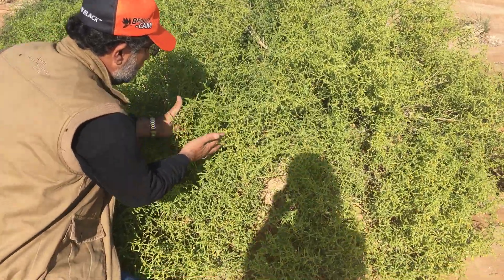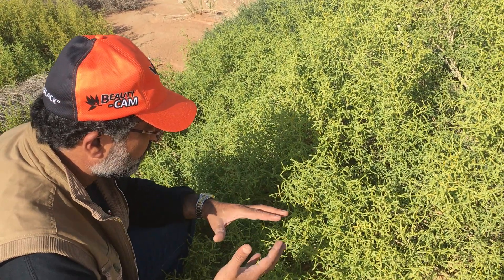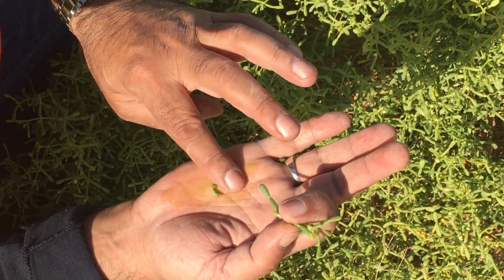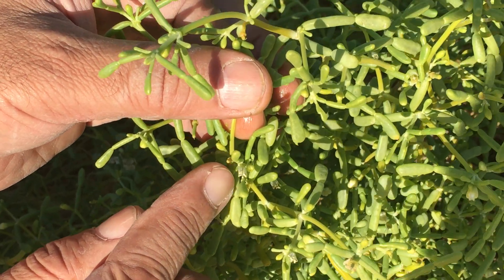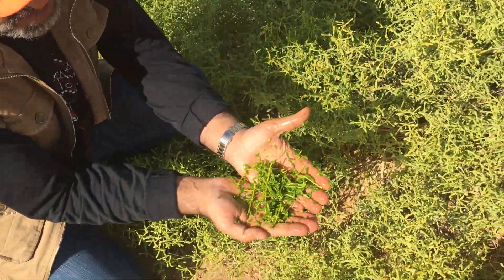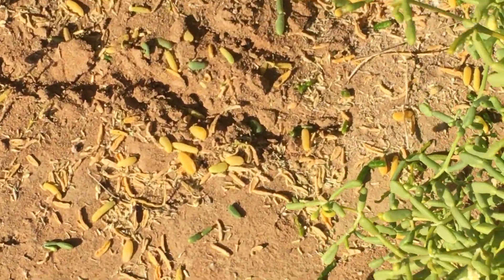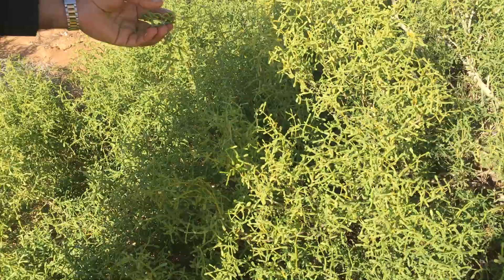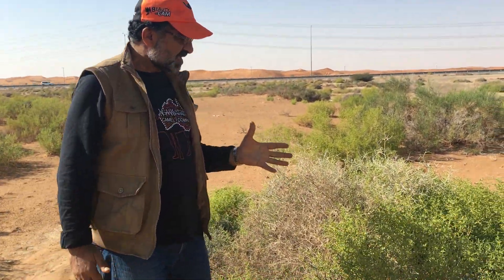Tetraena qatarensis synonym Zygophyllum qatarense , a unique flora of the desert ecosystems.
An Ethnoecologist Explains how the Desert's Plants Play Role in Sustainability ?. Locally called Haram in Arabic, Zygophyllum qatarense is a salt-tolerant plant of the Arabian Peninsula. Zygophyllum qatarense is a camel Ice Cream Species, the bush of the Arabian Desert. it is icecream species when the camels need it, in the period of salts hunger. The plant is full of water and salts which are the limiting factors in the desert. The plant provides a very excellent ecosystem to the other plants and animals. salthunger camel desert Zygophyllum qatarense